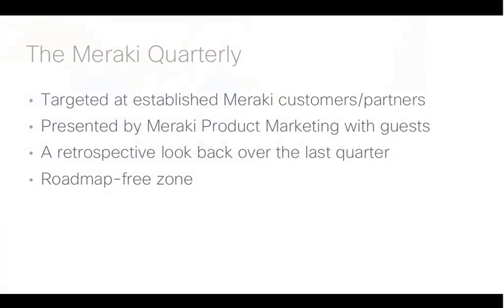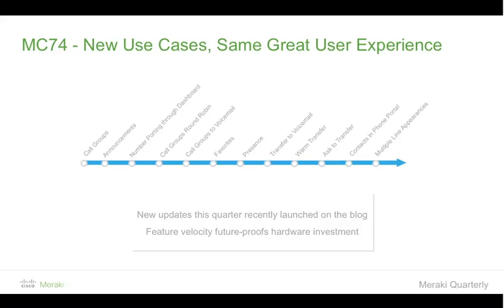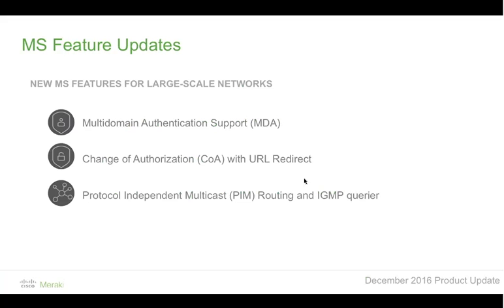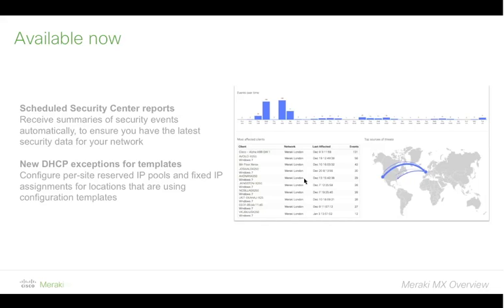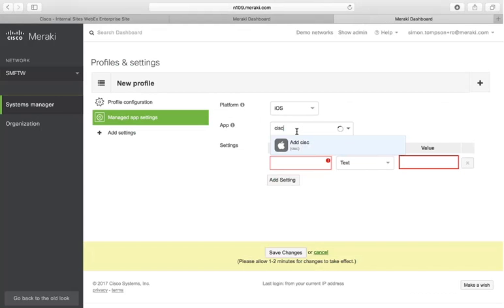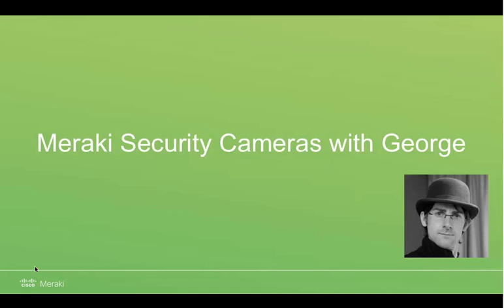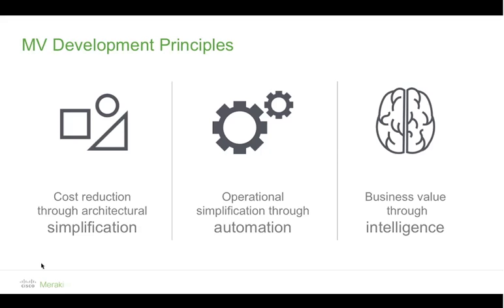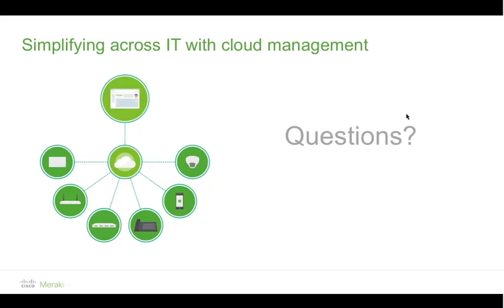Cisco Meraki Quartely Webinar: January 2017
Join Cisco Meraki product specialists from our various product families as they give an update on what we've been up to in the last quarter.